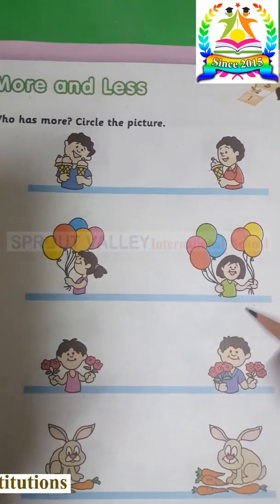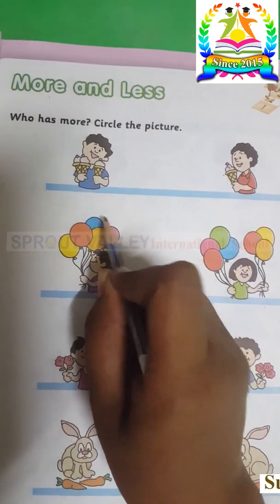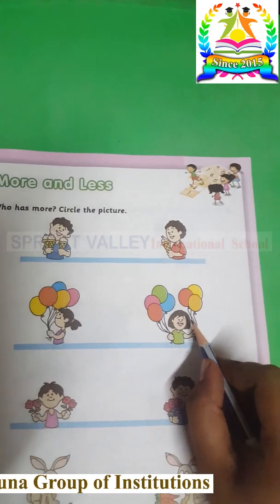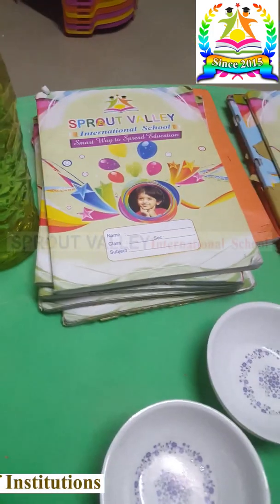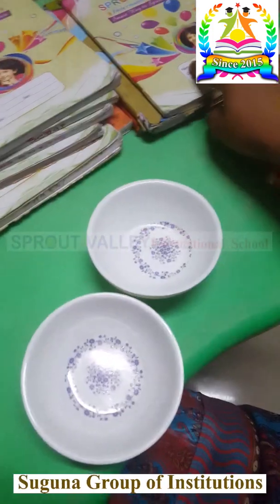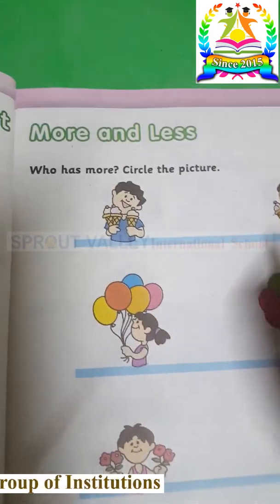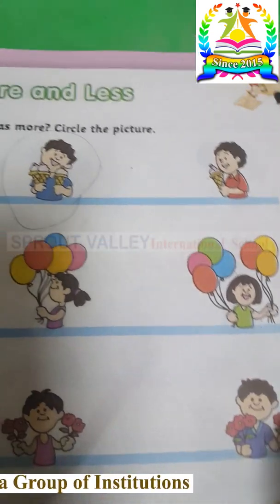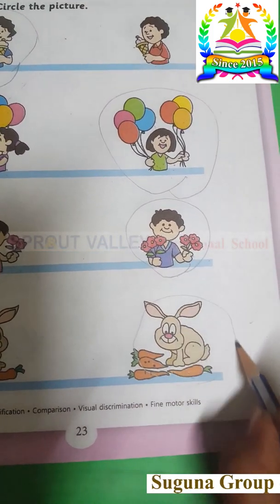More and Less Concept Part-1 From Numeracy Skills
Detailed Explanation By Class Teacher
Shaik Nishad Afreen Chowdary